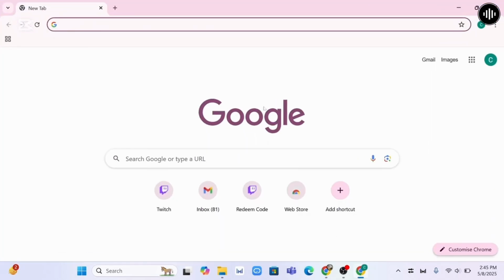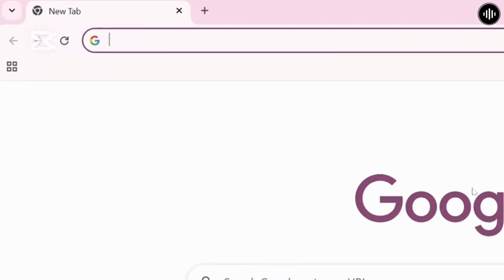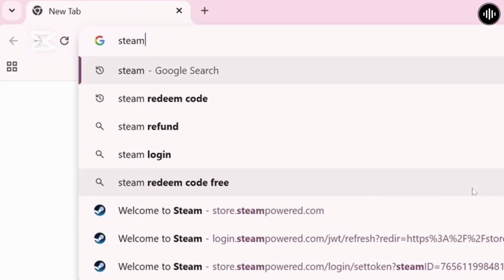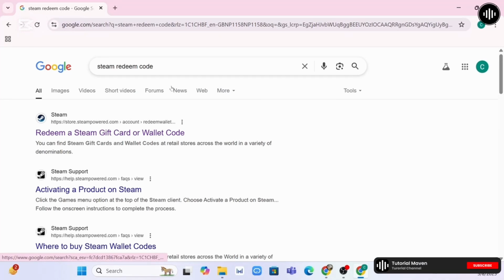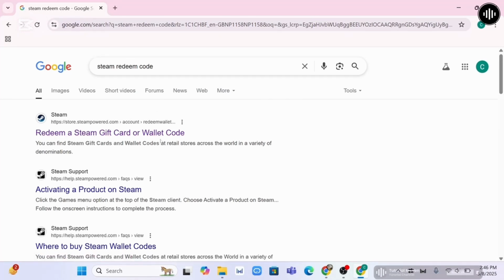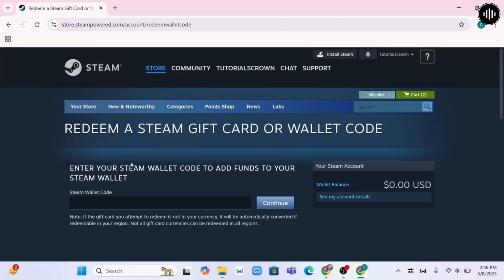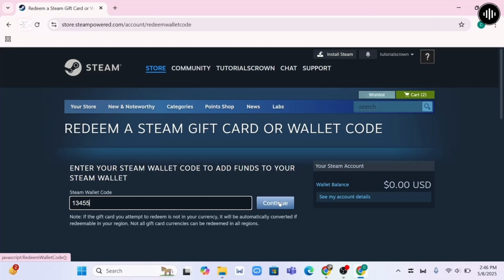How To Redeem a Code on Steam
Want to redeem a code on Steam and unlock your game or content? This video will show you exactly how to redeem your Steam code quickly and easily. Whether you're asking, "How do I redeem a Steam gift code?" or need help with the process, this tutorial will guide you through every step. Learn how to use Steam's redeem feature and enjoy your new games or items. Watch now to see how you can redeem a code on Steam today!

Timestamps:
00:00 How to Redeem a Code on Steam
00:06 Step-by-Step Guide to Redeeming a Code on Steam